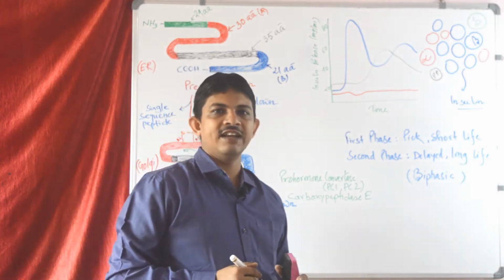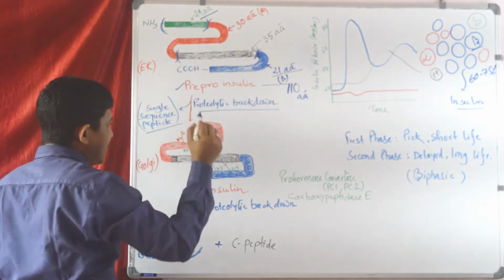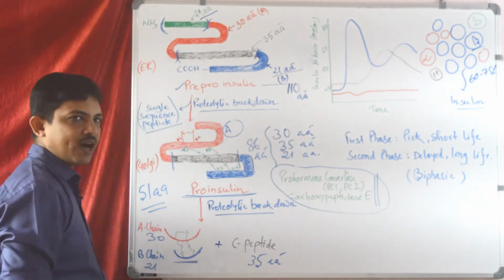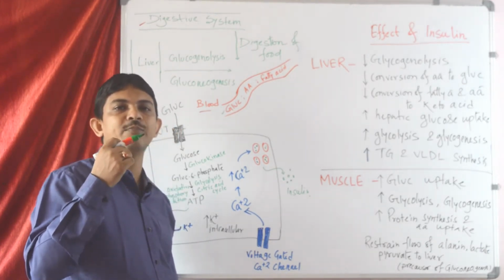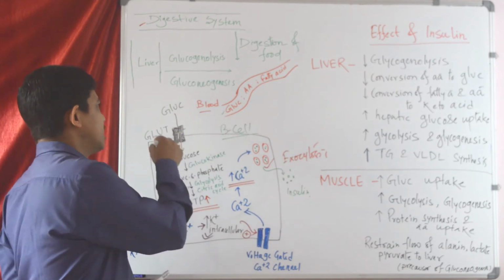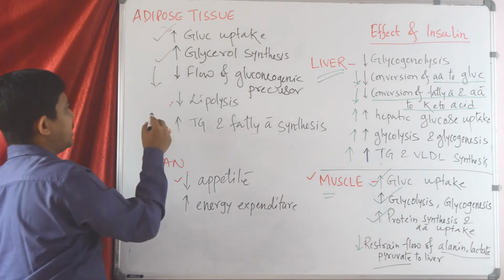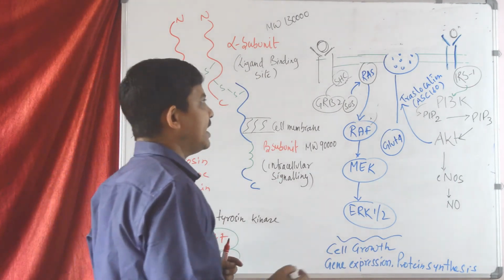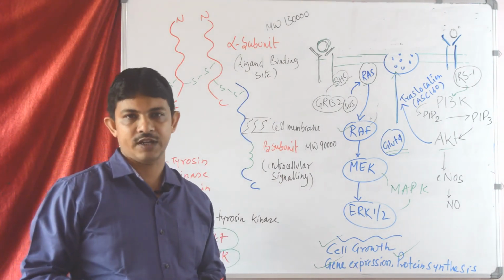Glucagon & Insulin (Part 2: Insulin)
Welcome to SR PHARMA GYAN
In this lecture, I am going to discuss Insulin.
Insulin secreted by pancreatic beta cells. It plays an important role in the metabolism of carbohydrates, protein, and lipids. Insulin decreases the level of blood glucose and plays a central role in maintaining glucose homeostasis.

In this lecture we will cover the following topics:
1. Insulin Biosynthesis and  Secretion
2. Physiological effect of Insulin
3. Insulin receptor and its mechanism

This is the third lecture of our Lecture Series on Diabetes Mellitus & Antidiabetic drugs. Hope students will find the lectures interesting.

References:
1) Sen, Saikat, Raja Chakraborty, and Biplab De. Diabetes mellitus in 21st century. Springer, 2016.
2) Mangmool S, Denkaew T, Parichatikanond W, Kurose H. β-Adrenergic Receptor and Insulin Resistance in the Heart. Biomol Ther (Seoul). 2017 Jan 1;25(1):44-56. doi: 10.4062/biomolther.2016.128. PMID: 28035081; PMCID: PMC5207462.
3) Wewer Albrechtsen NJ, Kuhre RE, Pedersen J, Knop FK, Holst JJ. The biology of glucagon and the consequences of hyperglucagonemia. Biomark Med. 2016 Nov;10(11):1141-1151. doi: 10.2217/bmm-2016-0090. Epub 2016 Sep 9. PMID: 27611762.
4) Gabbouj S, Ryhänen S, Marttinen M, Wittrahm R, Takalo M, Kemppainen S, Martiskainen H, Tanila H, Haapasalo A, Hiltunen M and Natunen T (2019) Altered Insulin Signaling in Alzheimer’s Disease Brain – Special Emphasis on PI3K-Akt Pathway. Front. Neurosci. 13:629. doi: 10.3389/fnins.2019.00629
5) El Sayed SA, Mukherjee S. Physiology, Pancreas. [Updated 2020 Jul 10]. In: StatPearls [Internet]. Treasure Island (FL): StatPearls Publishing; 2021 Jan-.

About  SR PHARMA GYAN:
Currently, we are focusing on lectures on Pharmacology & Pharmaceutical Chemistry.